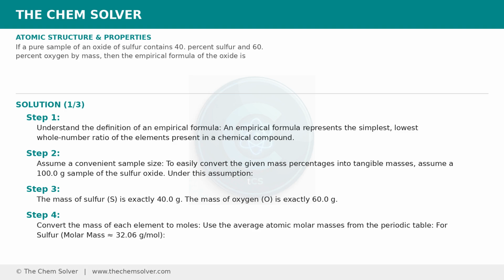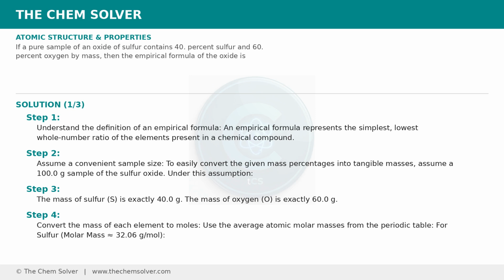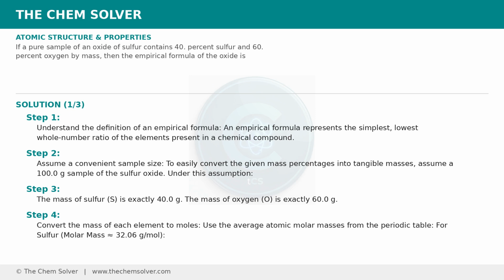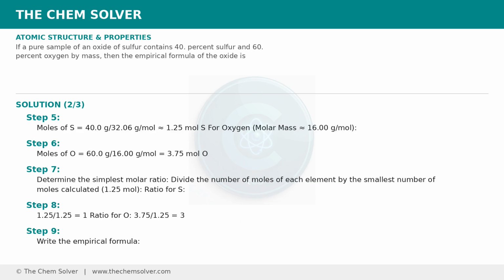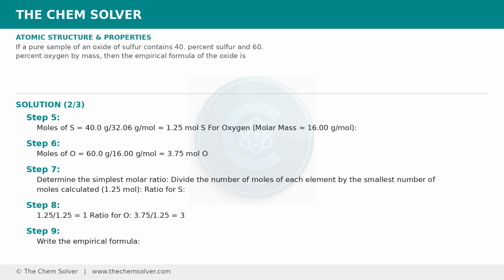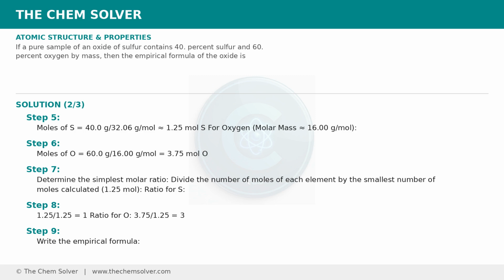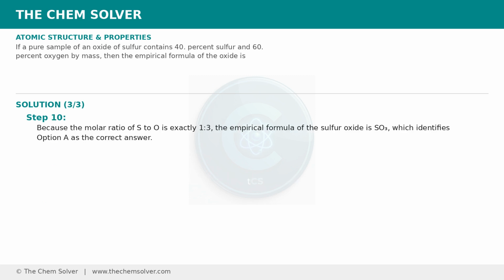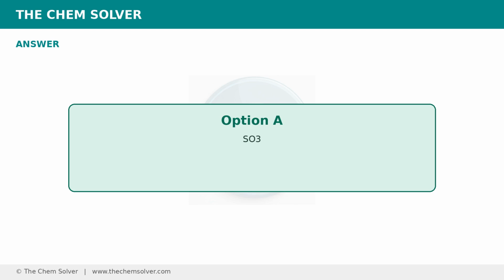AP Chemistry 2017 Q17 — Stoichiometry | Free Practice + Solution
If a pure sample of an oxide of sulfur contains 40. percent sulfur and 60. percent oxygen by mass, then the empirical formula of the oxide is

A) SO3
B) SO4
C) S2O6
D) S2O8

Year: 2017
Unit: Atomic Structure & Properties
Topic: Stoichiometry